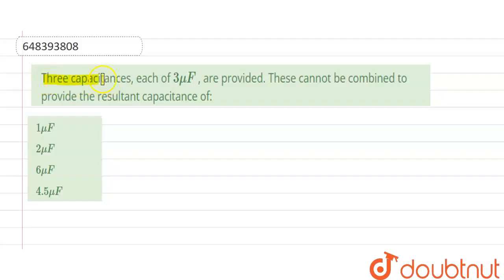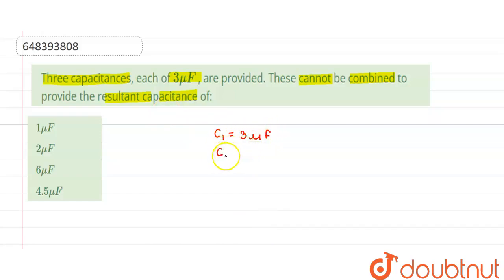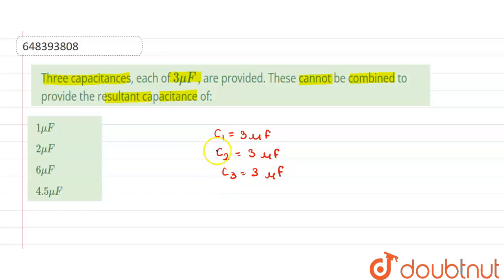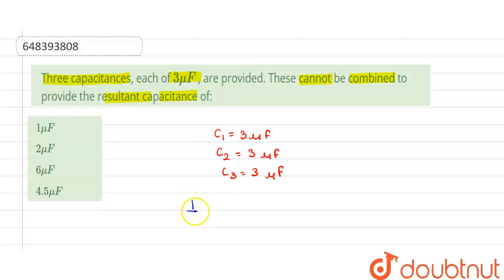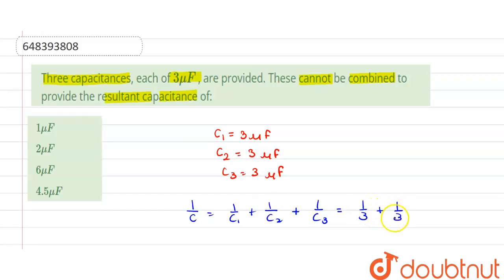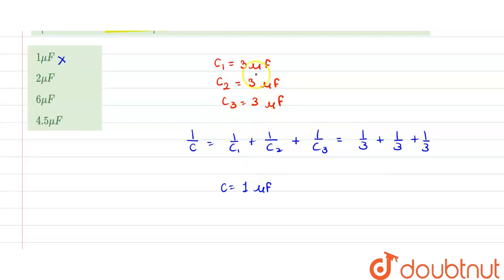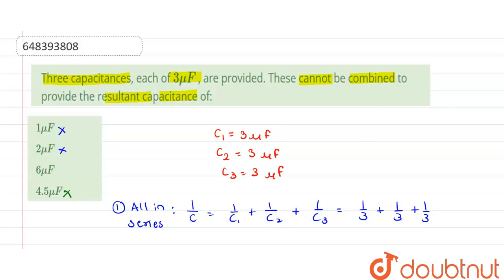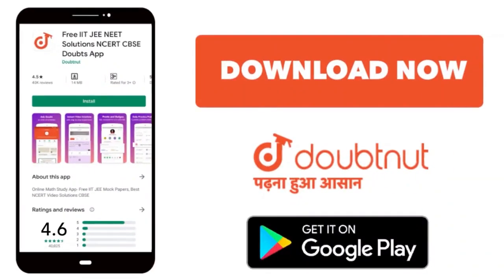Three capacitances, each of 3 mu F , are provided. These cannot be combined to provide the resul...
Three capacitances, each of 3 mu F , are provided. These cannot be combined to provide the resultant capacitance of:
Class: 12
Subject: PHYSICS
Chapter: APPENDICES ( REVISION  EXERCISE )
Board:IIT JEE

👉 Have Any Query? Ask Us.